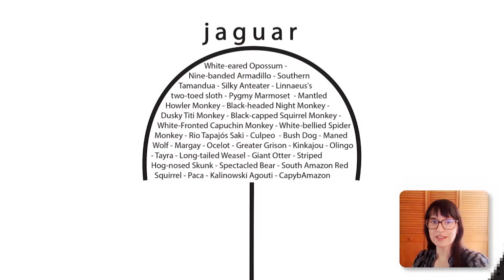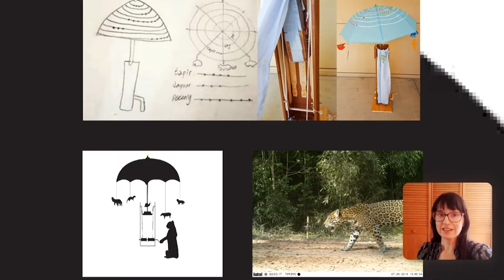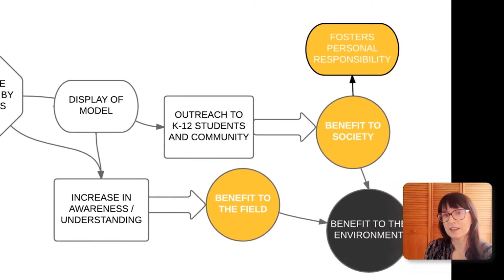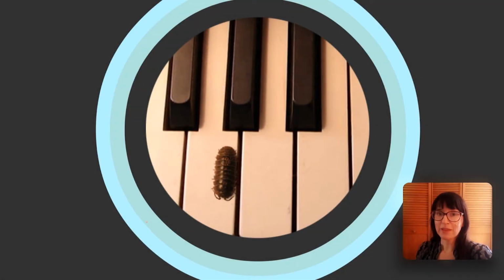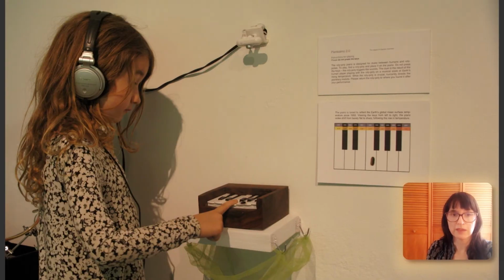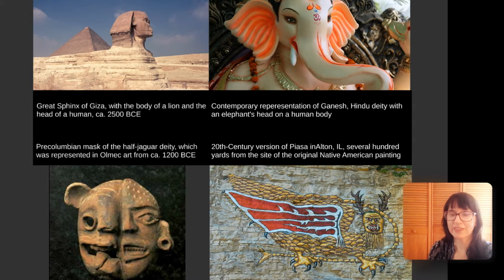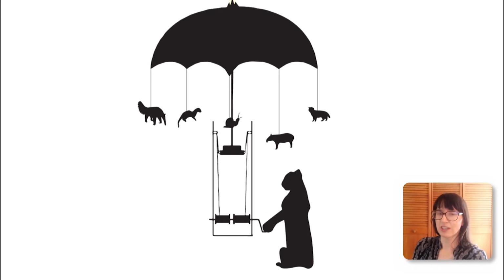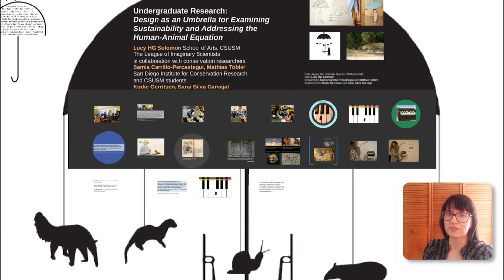Design as an Umbrella for Addressing the Human-Animal Equation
Undergraduate Research: Design as an Umbrella for Examining Sustainability and Addressing the Human-Animal Equation

Lucy HG Solomon, CSUSM and The League of Imaginary Scientists
Samia Carillo-Percastgui, Conservation Biologist
Mathias Tobler, San Diego Zoo Institute for Conservation Research
CSUSM Student Researchers Kodie Gerritsen and Sarai Silva Carvajal

Lucy HG Solomon discusses a collaborative and community-engaged research project pairing jaguar conservation with interactive media. Undergraduate research is the linchpin in this interdisciplinary art endeavor, which brings conservation biology to K-12 education through art and design. The Jaguar Umbrella Project partners with Samia Carillo-Percastgui and Mathias Tobler, who study jaguars in the Peruvian Amazon with the San Diego Zoo Institute for Conservation Research. The project proposes an integrated arts and science approach to teaching K-12 students about complex ecosystems and personal responsibility. Through this lens, HG Solomon ponders the role of human beings as planetary actors in the Anthropocene.

Interview footage provided by CSUSM Office of Communications